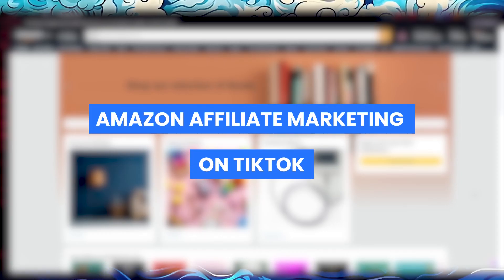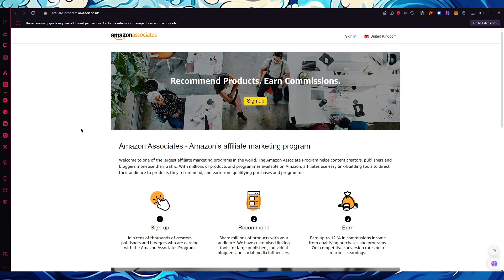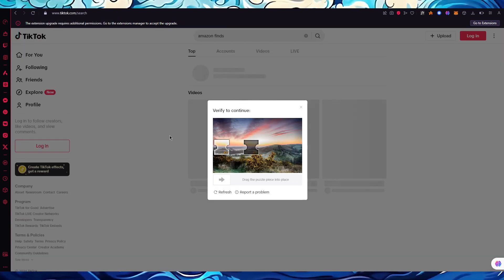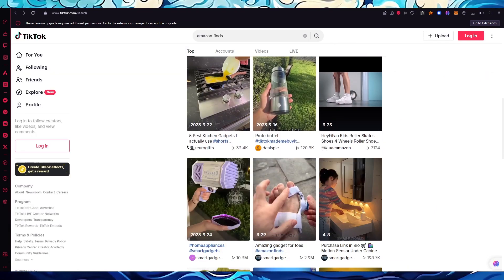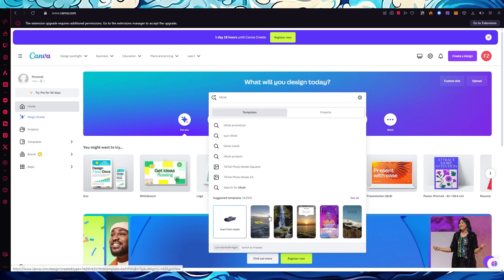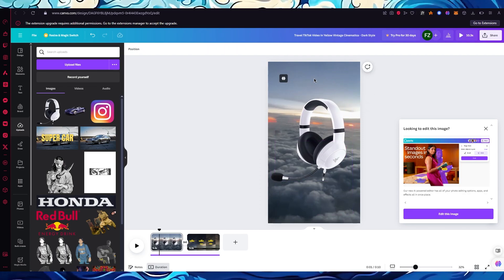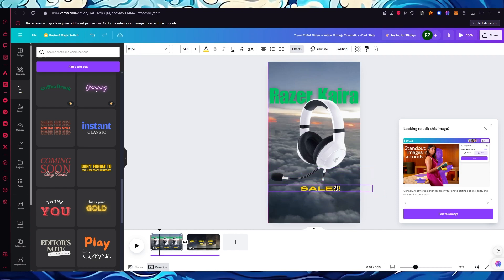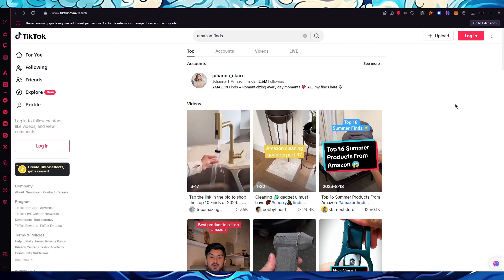Amazon Affiliate Marketing On Tiktok ( Step-By-Step )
In this video, we show you Amazon Affiliate Marketing On Tiktok ( Step-By-Step )